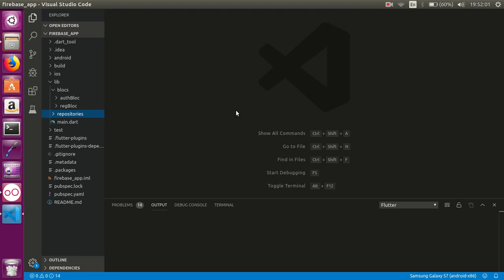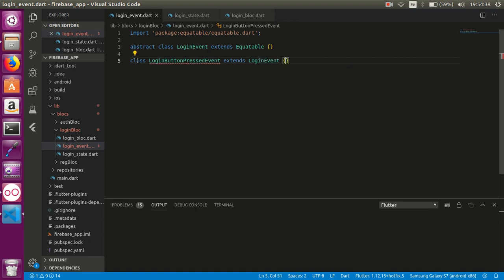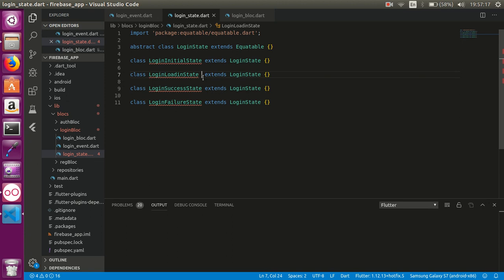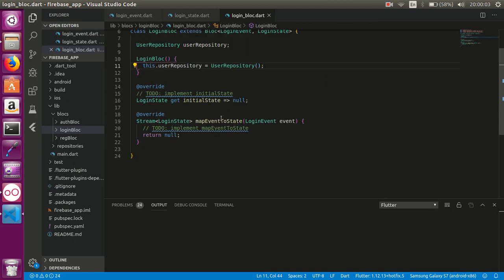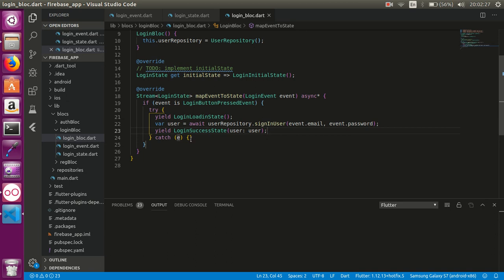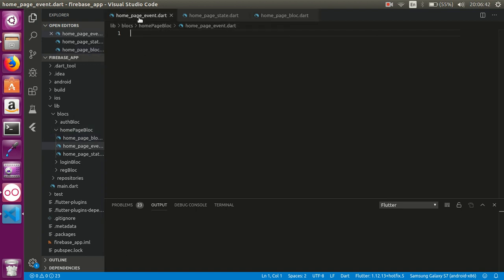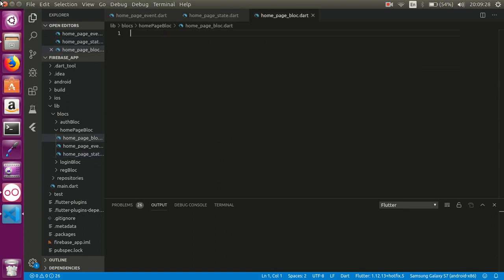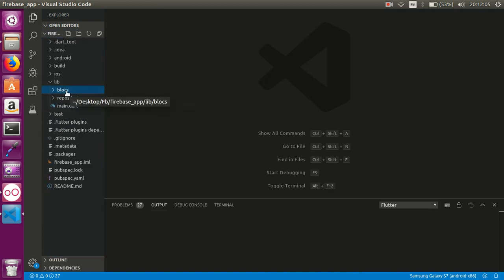Flutter Firebase User Authentication app in BLoC pattern - part 2 - Bloc Classes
This is the 2nd part of Firebase User Authentication app. Here BLoC pattern is implemented.